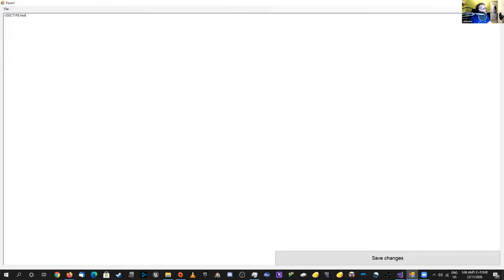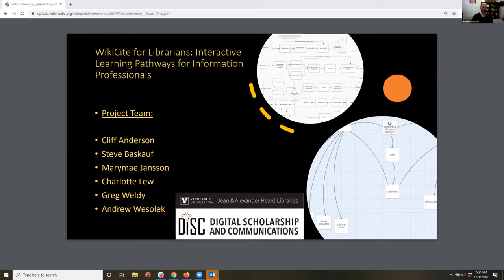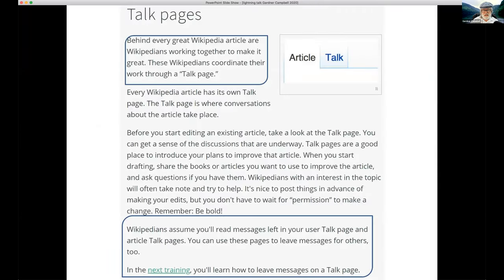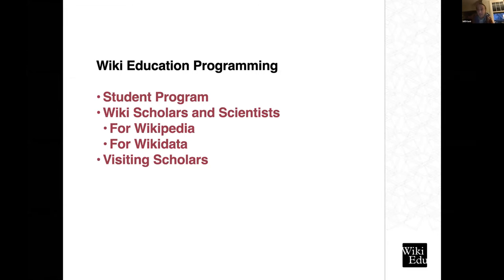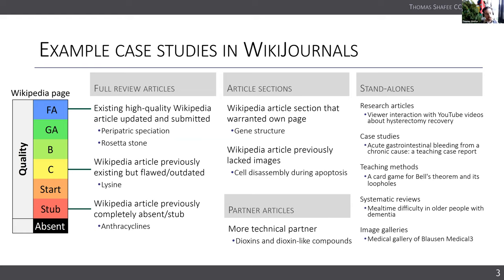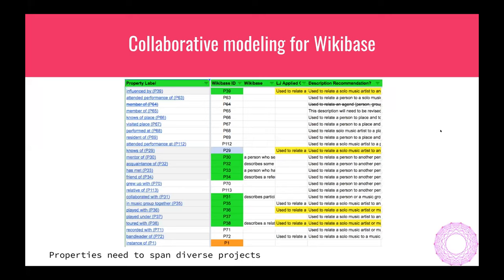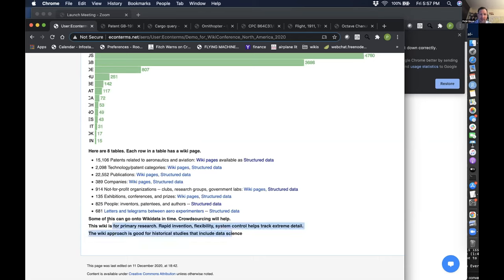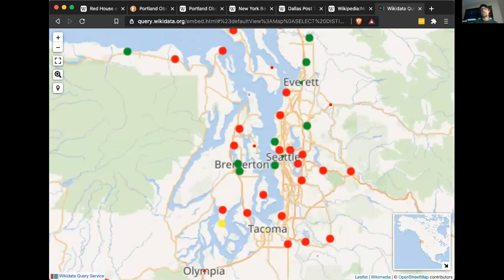Friday lightning talks from WikiConference North America, 2020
Lightning talks about Wikipedia and Wikimedia from the WikiConference North America, December 11, 2020. This is from the Zoom recording here, trimmed to start at the beginning of the session.